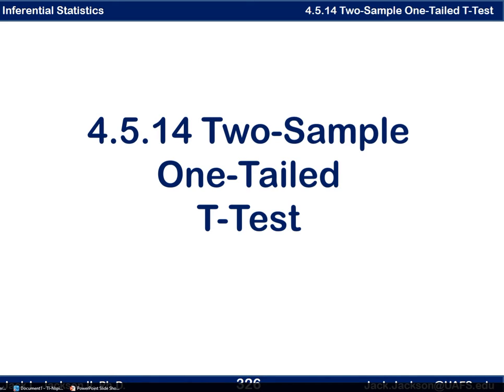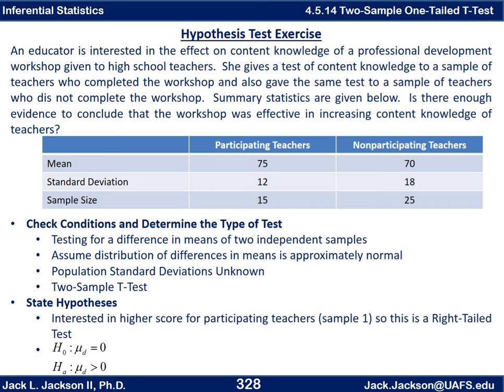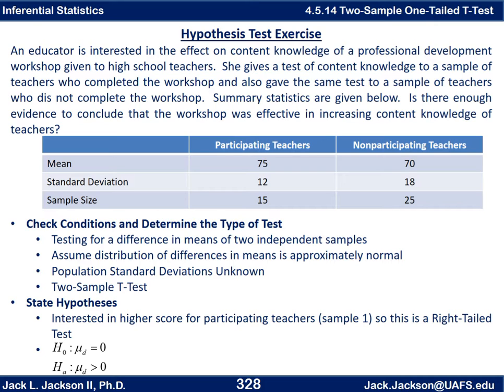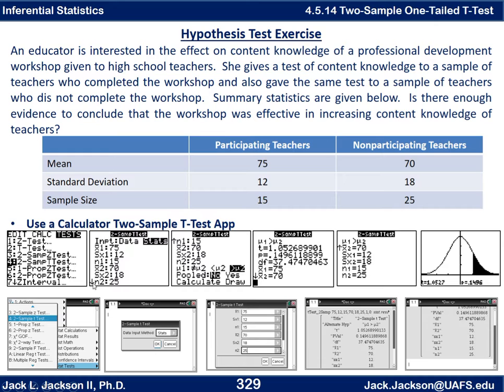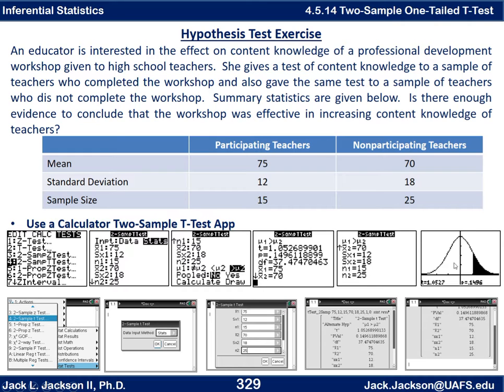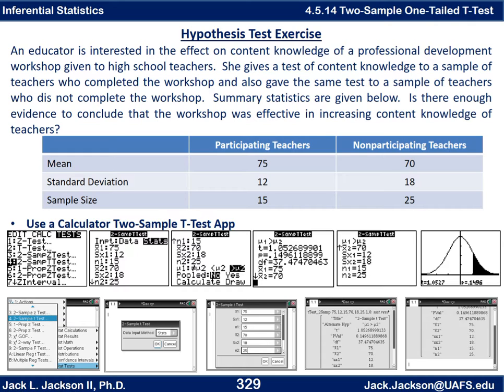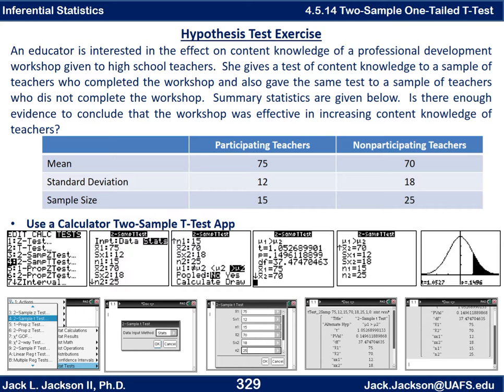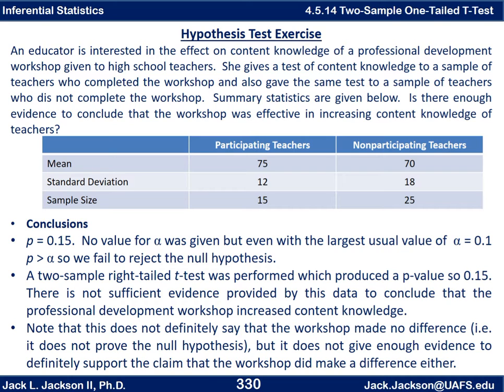Statistics 4.5.14 Two Sample One Tailed T Test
We perform a Two-Sample, Right-Tailed T-Test of hypotheses.